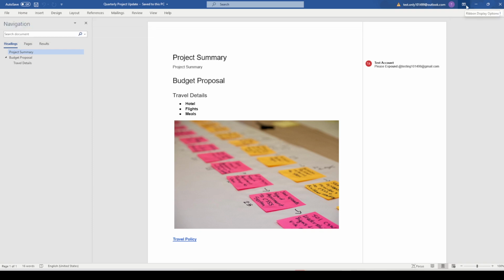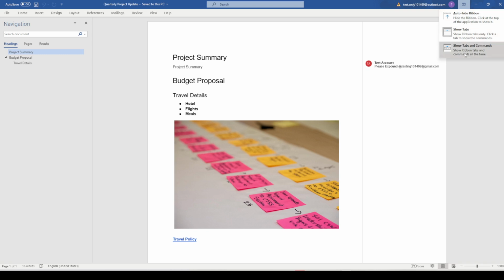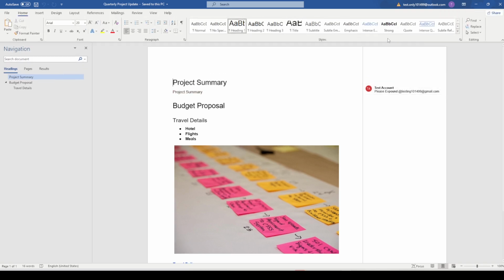Stop Toolbar From Disappearing [Easy Hack]